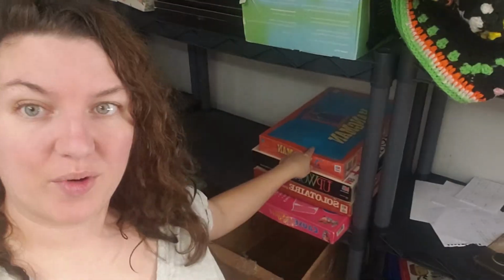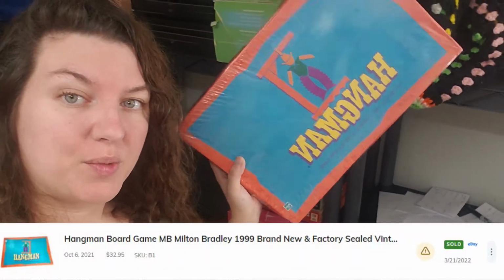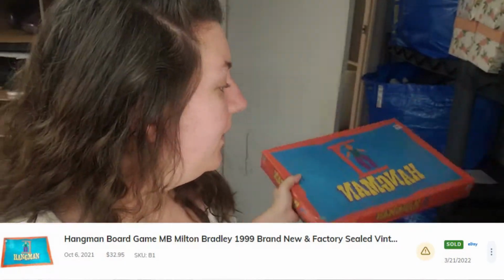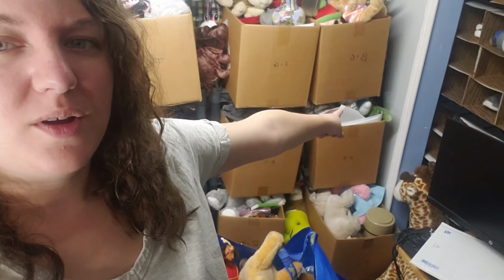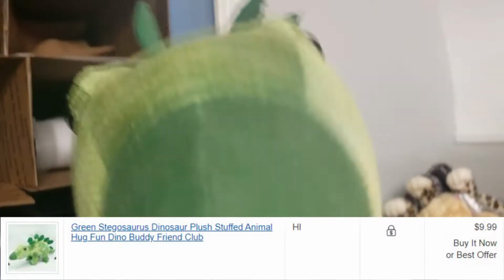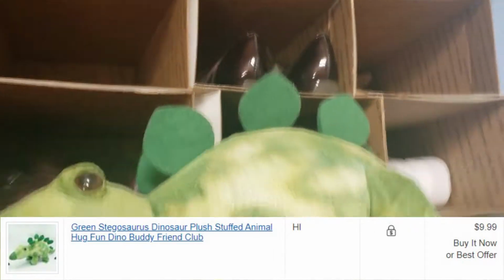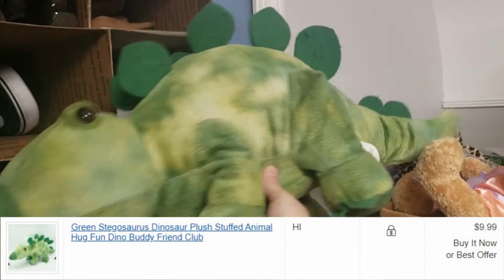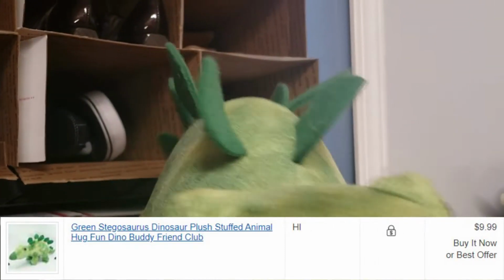Getting the work done slowly but surely | Pick & ship with me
"DOWNRIVERYT"